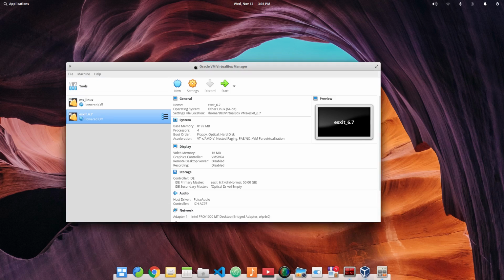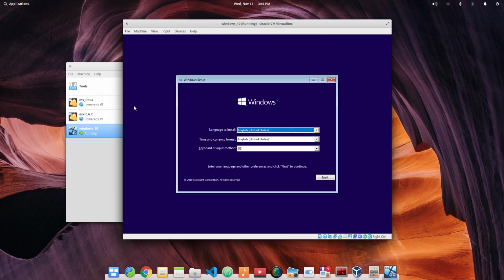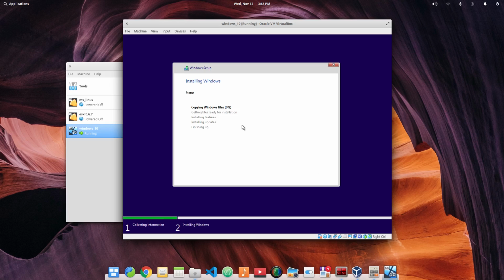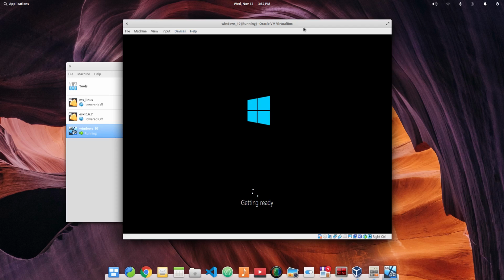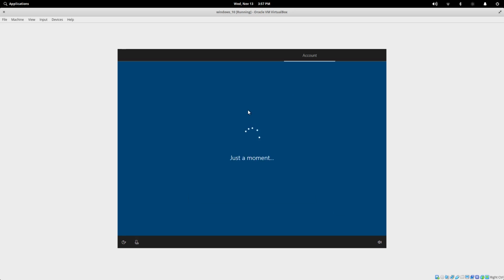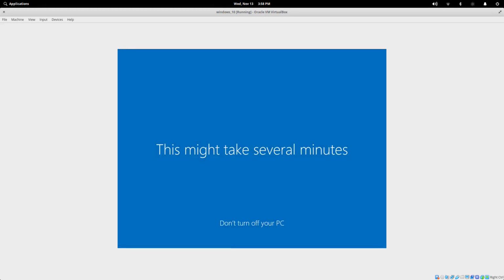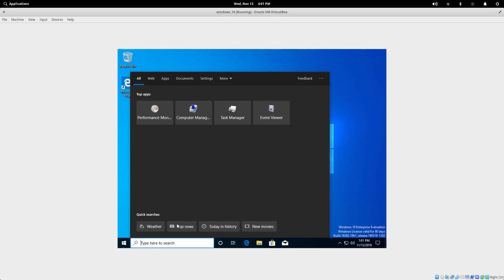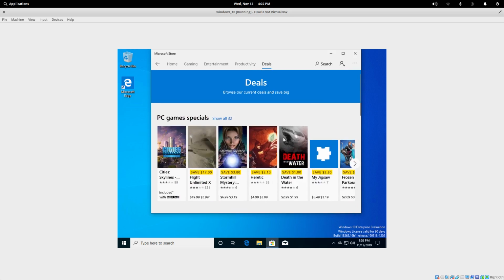How to install Windows 10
How to install Windows 10 | Windows 10 install | Window Overview